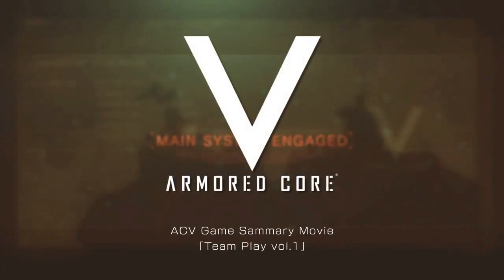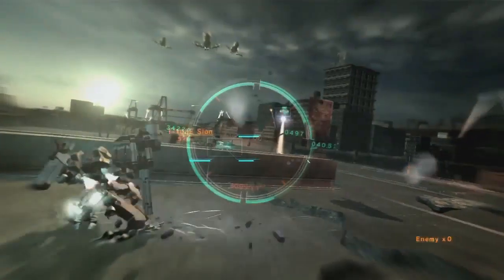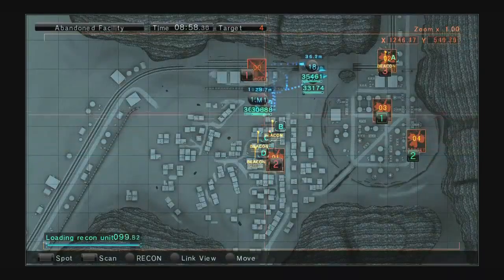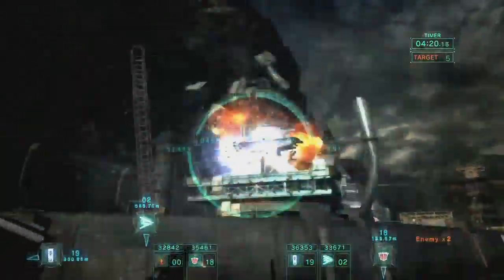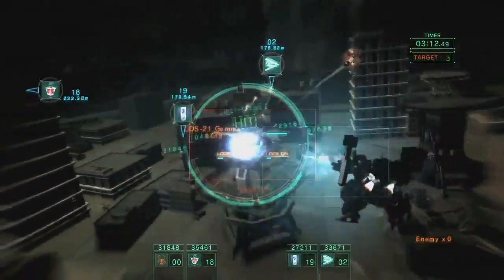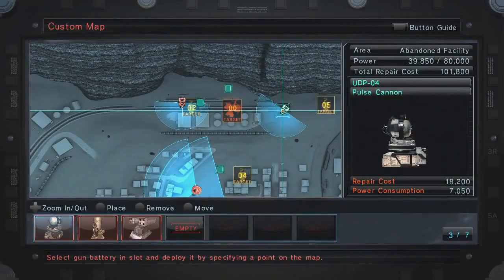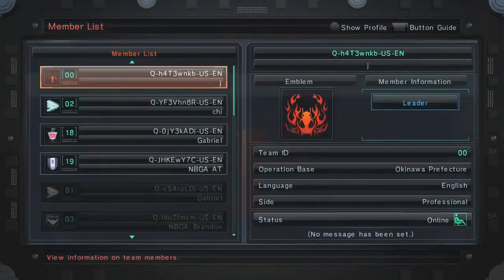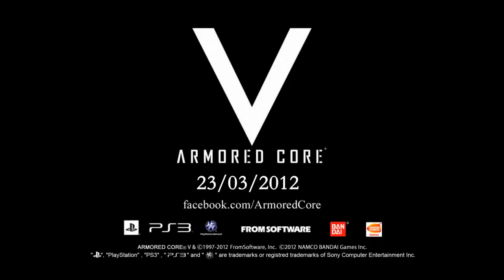Armored Core V Video Walkthrough